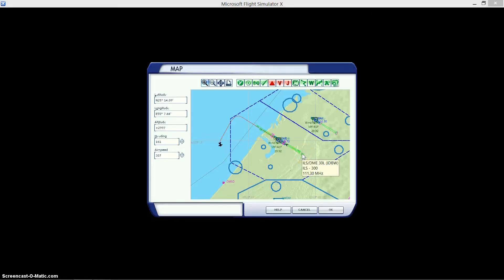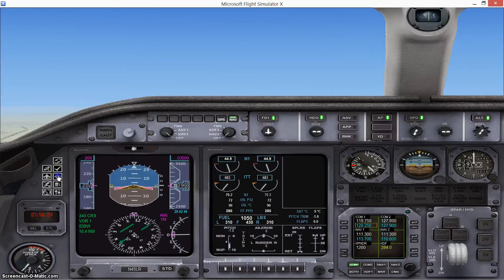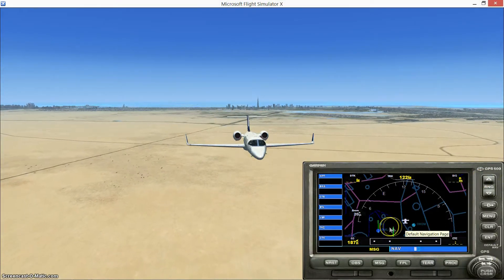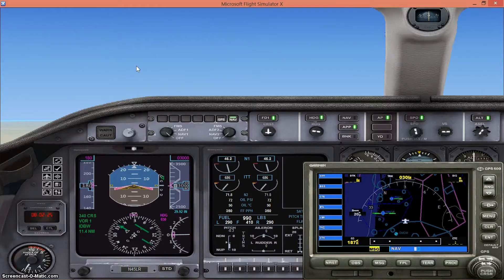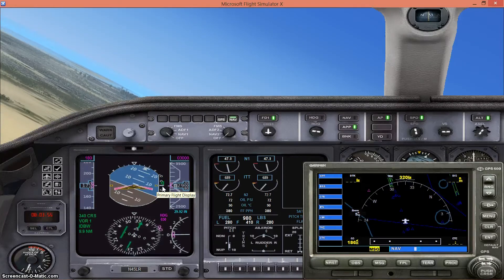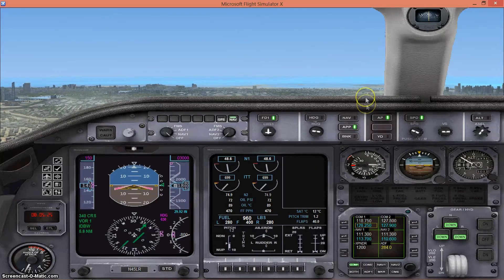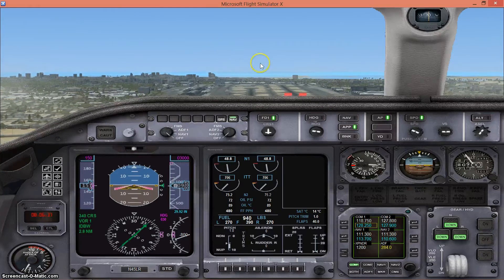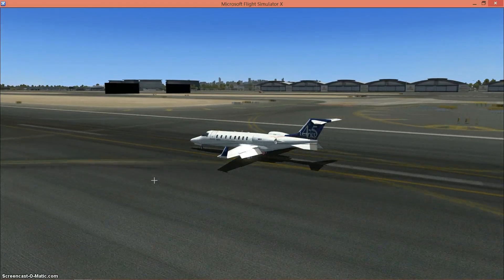FSX Tutorial: How to Autoland Part 2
This is a Flight Simulator X tutorial demonstrating how to use the navigational autoland function.

My Specs Are:

Processor: 3rd Generation Intel® Core™ i7-3632QM processor
Operating system: Genuine Windows 8® Home
Memory (RAM): 16GB DDR3 (1600MHz)
Video graphics: NVIDIA® GeForce® GT 640M with 2GB GDDR5 VRAM

FSX Add-Ons:

REX Plus OD
WOAI
Sound Environment X
Fly Tampa Dubai Reloaded 2